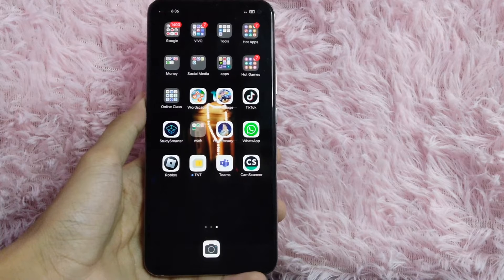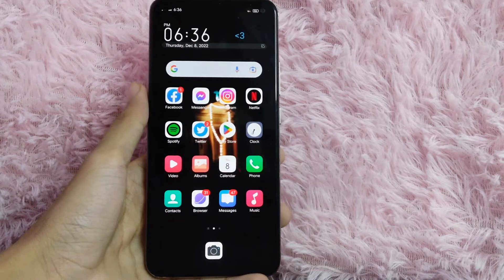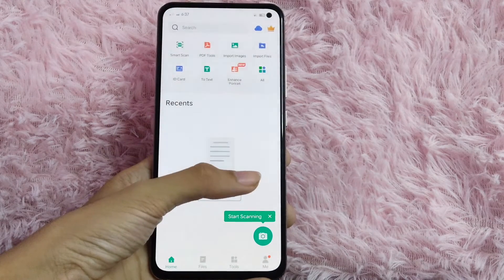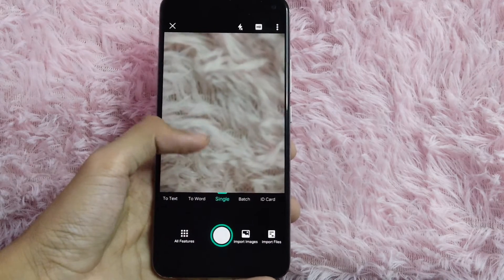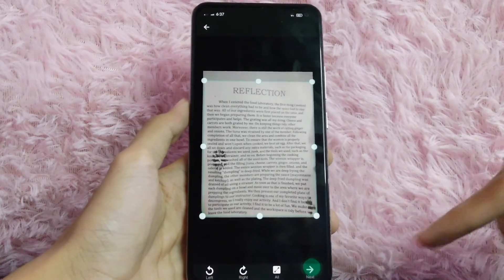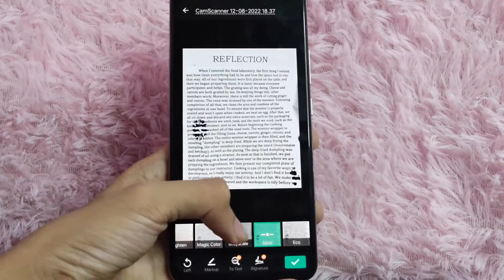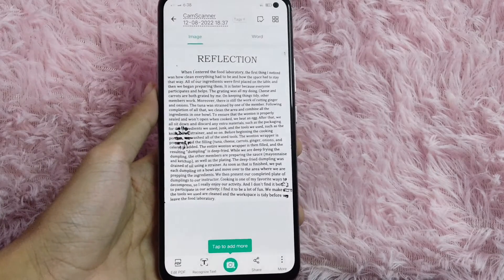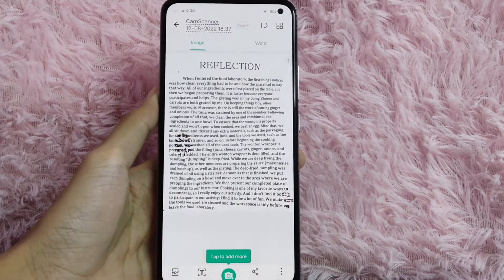✅ How To Scan A Document Using CamScanner 🔴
About this product:

CamScanner is a Chinese mobile app first released in 2011 that allows iOS and Android devices to be used as image scanners. It allows users to 'scan' documents (by taking a photo with the device's camera) and share the photo as either a JPEG or PDF.